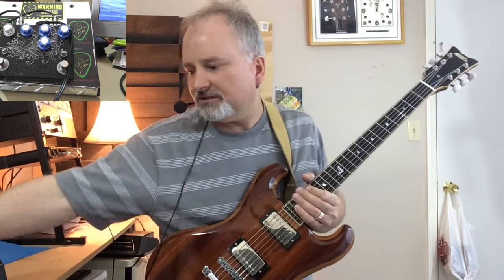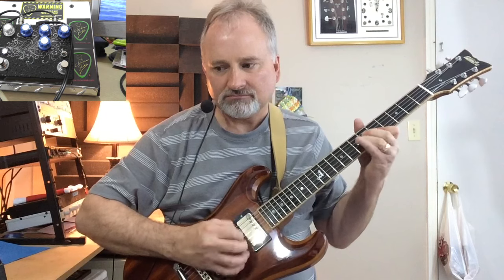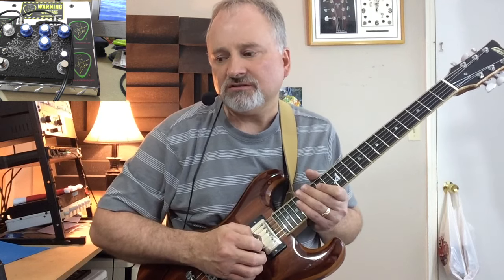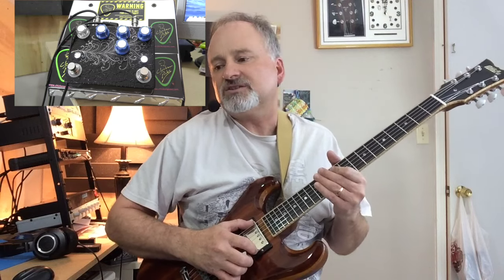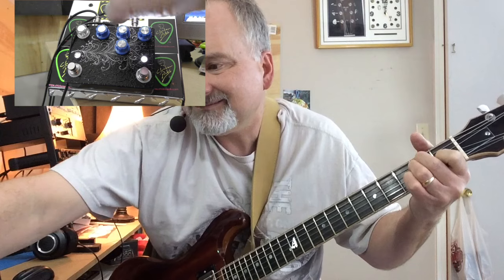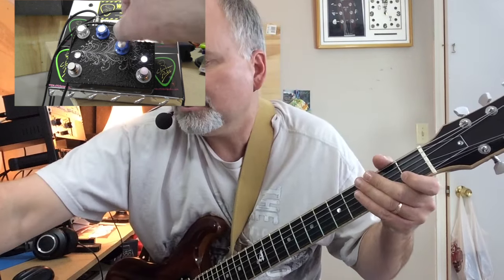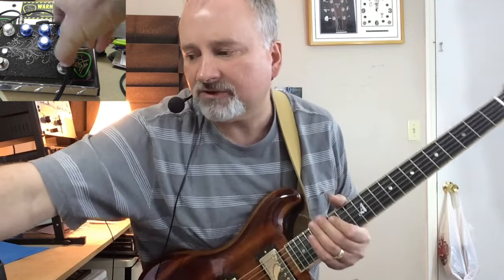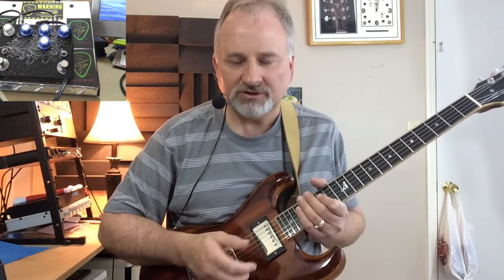VauxFLORES tropicalia REVISION 3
TROPICALIA REVISION 3  VAUXFLORES.COM is two things. First, it’s an audio electronics company that caters to musicians on the stranger side of the spectrum. For the full blurb on what that’s all about, keep reading. Secondly, it’s also the personal website of Travis Johns, who, while not making strange electronics, is busy making strange sounds and images himself – sometimes with stuff he’s built, other times not so much. For more information about that, click on the highlighted link and read on from there. Call it a small homage to the Choose your own Adventure books of my childhood. Or something.

VauxFlores is an audio electronics company that specializes in the design and manufacture of unique guitar effects and other unusual sound-makers. Inspired by a long-time fascination with analog electronics, as well as a good minute spent in the trenches of experimental music, we strive to create effects that tip the hat to the unheralded relics of the past – foregoing the main-stage recreations and instead focusing on the sounds of the underground – whether it be garage rock, tropicalia, space music, swamp blues, harsh-noise, field hollers, non-idiomatic western free-improvisation… well you get the drift. We’re not looking for the brown, green or blue sound, or the perfect approximation of a particular player’s aesthetics, and have absolutely no desire to produce a compelling clone of the commonplace. What we are after, is offering a decent selection of tools for unconventional musicians in search of something just far enough off the beaten path to be sonically interesting, yet still functionally useful – high-quality, yet rugged; complex, but still just a little raunchy at heart – all lovingly hand-built in Baltimore, Md. Curious? Intrigued? Confused by what VauxFlores even means in the first place? Drop us a line and say hello. Regardless, it’s a pleasure to meet you.